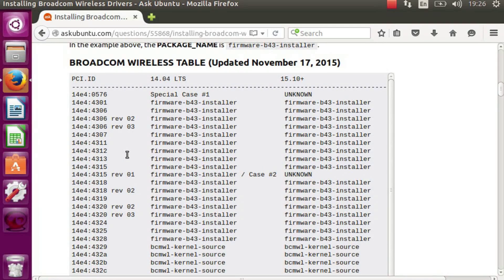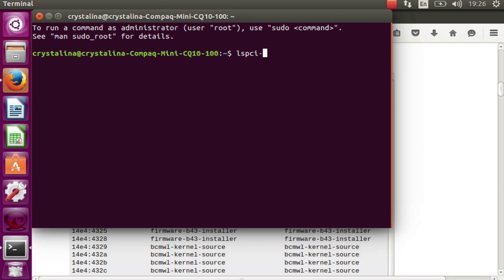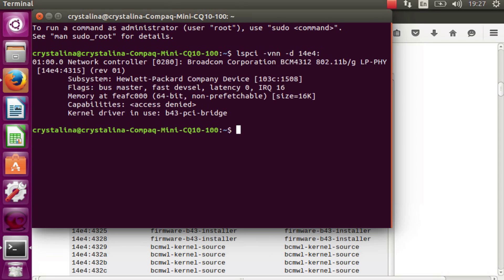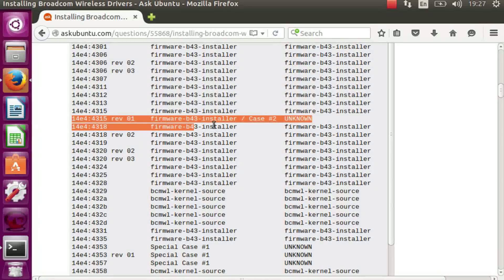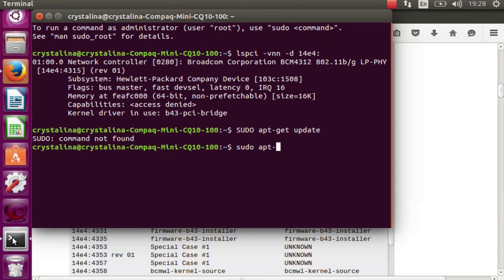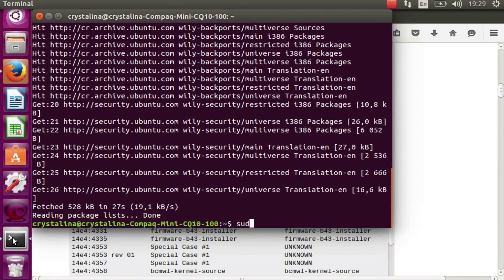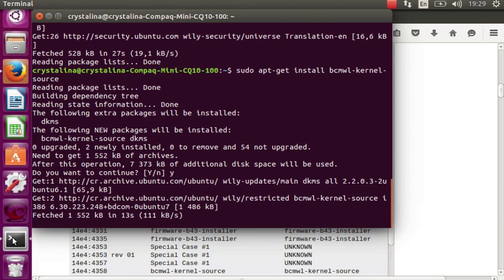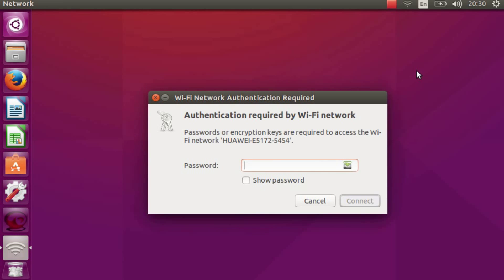Install Broadcom 4312 drivers - Ubuntu 15.10 (Case#2)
Install BCM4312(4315 rev 1) - Special Case #2.  A few quick commands in the terminal and this driver works easily!